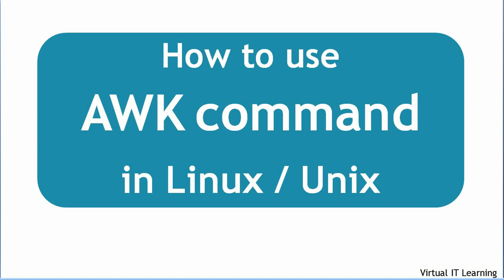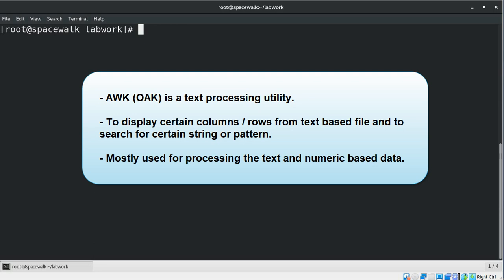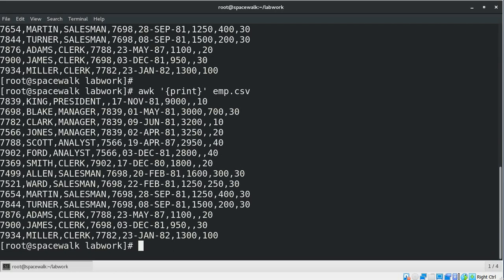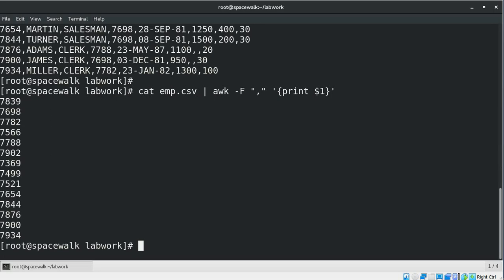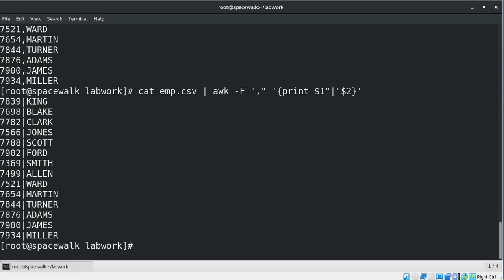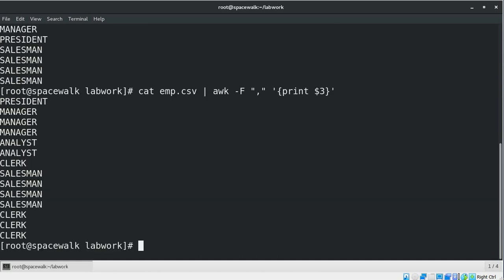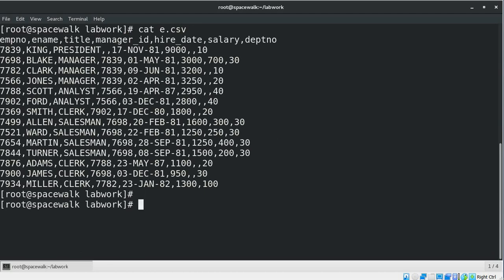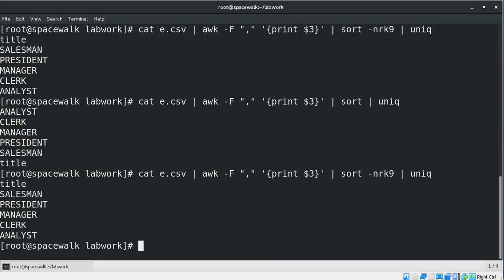AWK command in Linux, Unix with examples | How to use AWK command | Linux Tutorials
This video is about how to use the AWK command in Linux / Unix for the purpose of text processing and to display / query certain columns or certain rows from a text file. The video will walk you through the usage of AWK command with various parameters and examples to build an understanding of awk command usage.